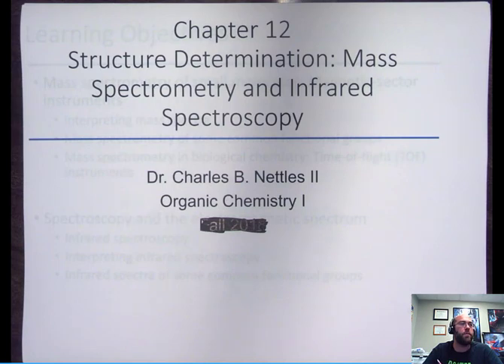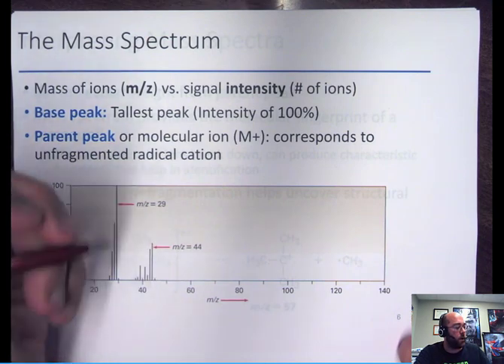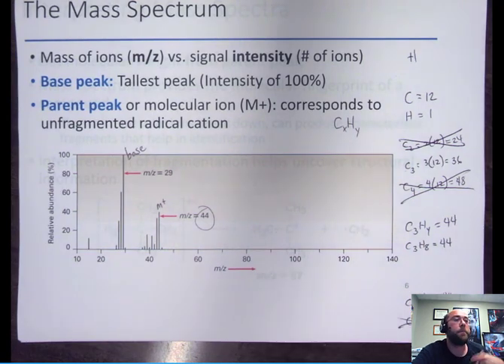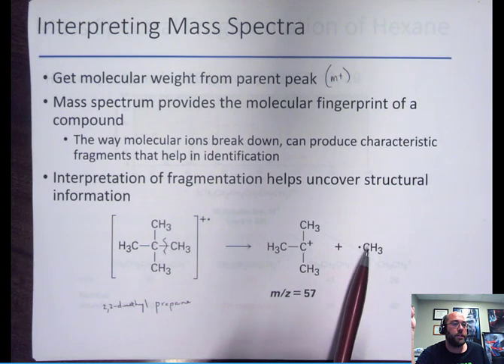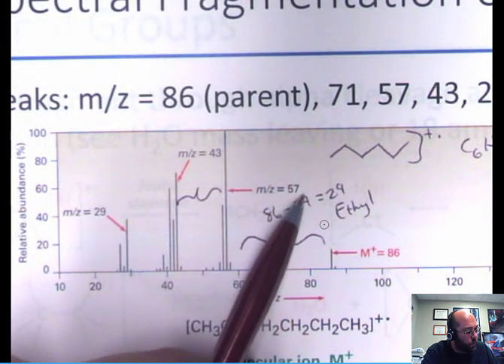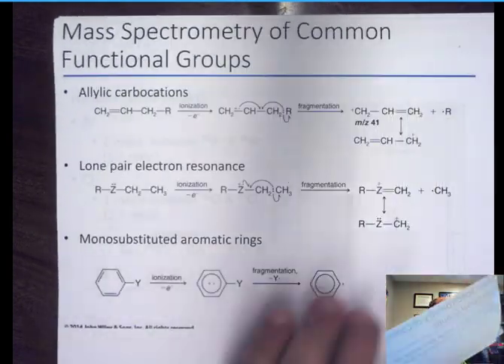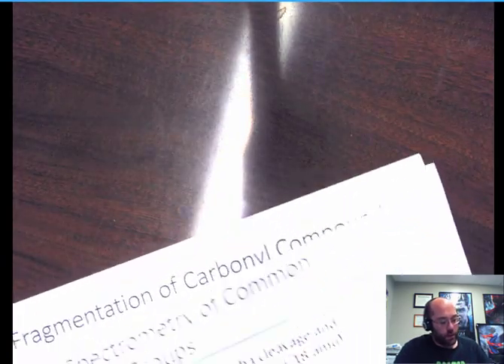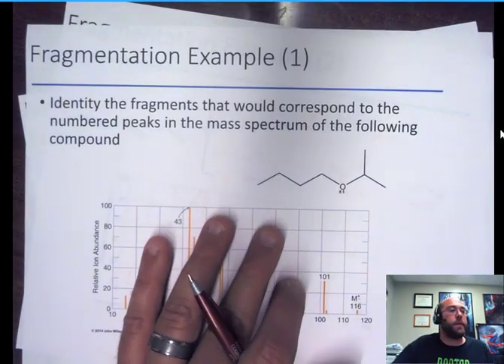Mass Spectroscopy Tutorial Video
Explains simple theory behind MS and how to interpret MS data